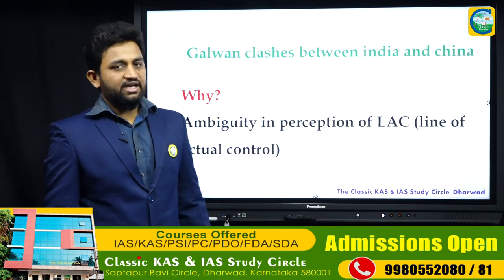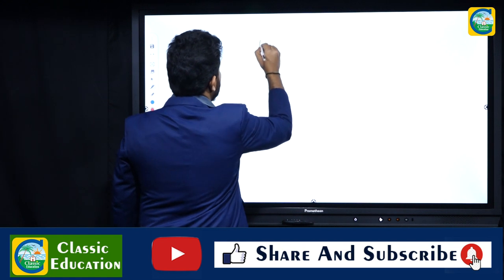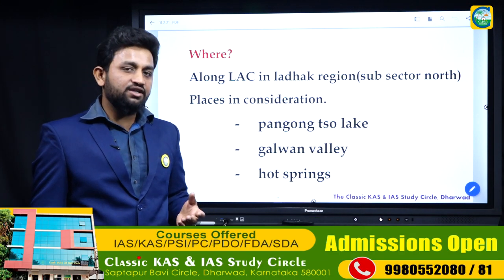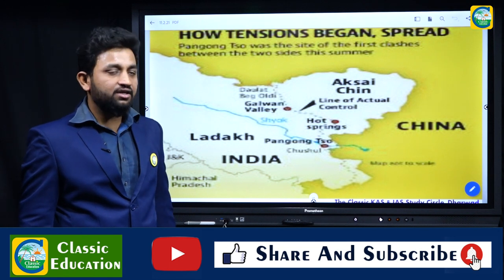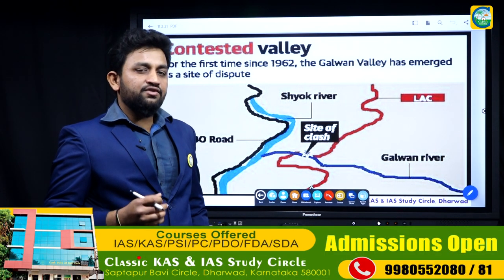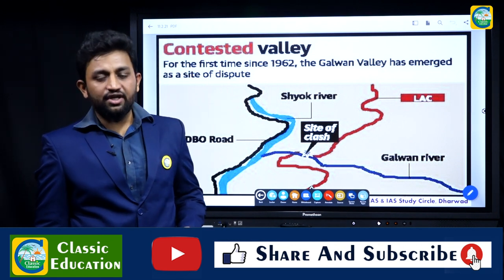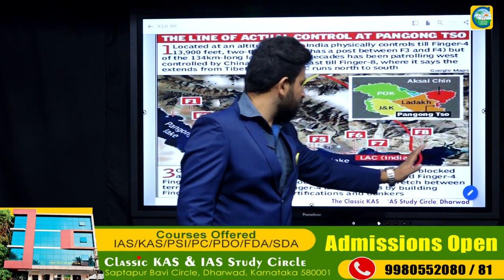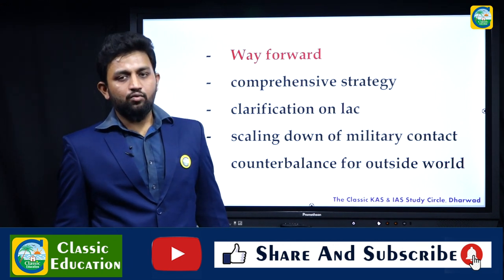India China Border Dispute and Recent Issue ||FDA||PSI||KPSC|| UPSC|| KEERTHIGOWDA|Classic Education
The Sino-Indian border dispute is an ongoing territorial dispute over the sovereignty of two relatively large, and several smaller, separated pieces of territory between China and India. The first of which, Aksai Chin, is claimed by China as part of the Xinjiang Uygur Autonomous Region and Tibet Autonomous Region and claimed by India as part of the union territory of Ladakh; it is a virtually uninhabited high-altitude wasteland in the larger regions of Kashmir and Tibet and is crossed by the Xinjiang-Tibet Highway. The other disputed territory is south of the McMahon Line, formerly known as the North East Frontier Agency and now called Arunachal Pradesh. The McMahon Line was part of the 1914 Simla Convention signed between British India and Tibet, without China's agreement.[1] As of 2020, India continues to maintain that the McMahon Line is the legal border in the east. China has never accepted that border, stating that Tibet was never independent when it signed the Simla Convention.

The 1962 Sino-Indian War was fought in both disputed areas. Chinese troops attacked Indian border posts in Ladakh in the west and crossed the McMahon line in the east. There was a brief border clash in 1967 in the region of Sikkim. In 1987 and in 2013, potential conflicts over the two differing Lines of Actual Control were successfully de-escalated. A conflict involving a Bhutanese-controlled area on the border between Bhutan and China was successfully de-escalated in 2017 following injuries to both Indian and Chinese troops.[2] Multiple brawls broke out in 2020, escalating to dozens of deaths in June 2020.[3]

Classic Education
Dharwad

July Current Affairs kannada other kpsc question paper, psc questions in other, other kpsc books, other kpsc notes, other kpsc, August current affairs kannada, other kpsc gk, kpsc other question and answers,  September current affairs kannada,